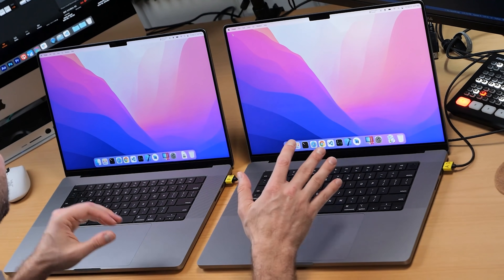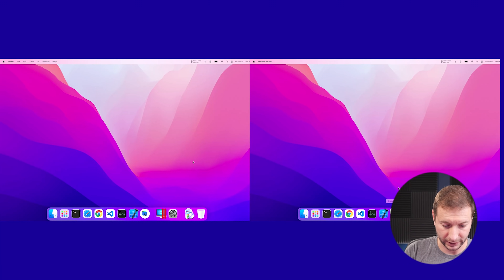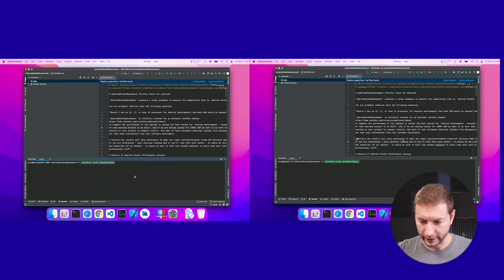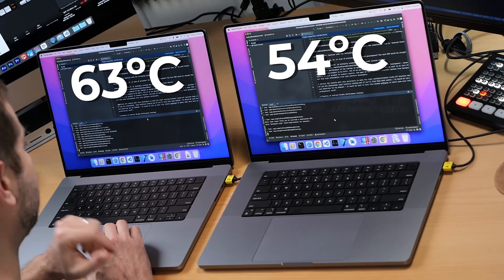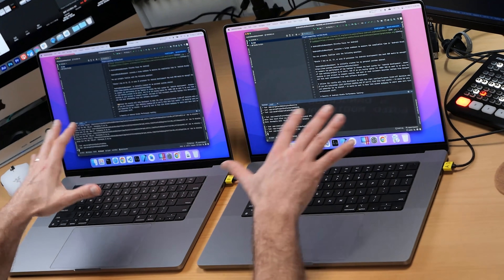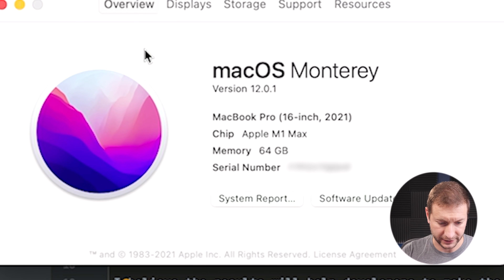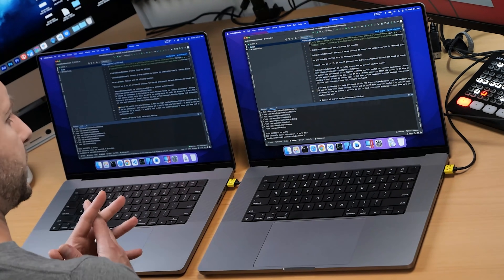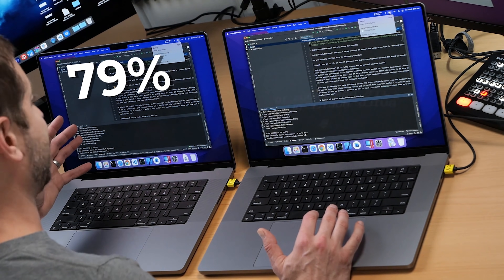M1 Max vs M1 Pro MacBook | Android test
M1 Max MacBook going up against the M1 Pro MacBook in this Android Build test.

▶️ Android Studio on Apple Silicon is HOW FAST? - Android Studio on Apple Silicon is HOW FAST?

Machines: MacBook Pro 16" M1 Max 10CPU 32GPU 64GB RAM and MacBook Pro 16" M1 Pro 10CPU 16GPU 16GB RAM

🏫 FREE COURSES